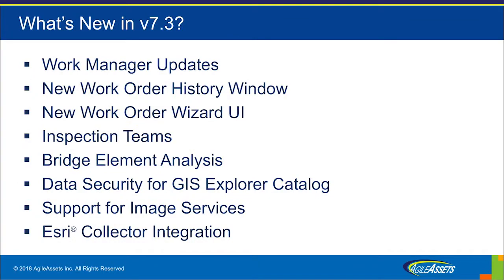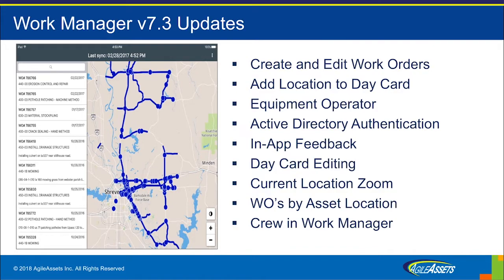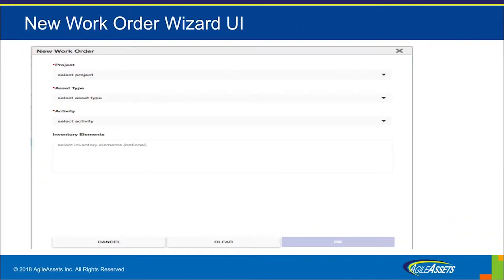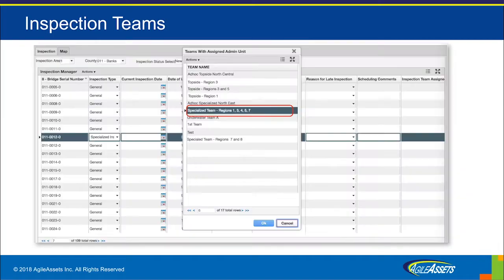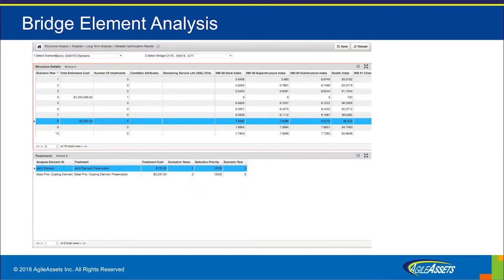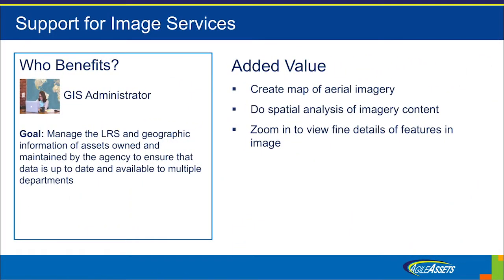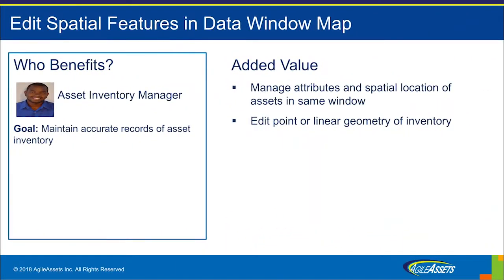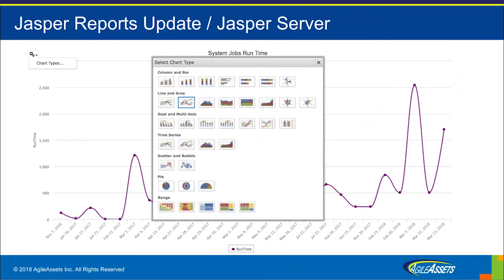What's New in v7.3 AgileAssets® asset management software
Take advantage of new features and enhancements that improve the usability and productivity of your AgileAssets® asset management software. Version 7.3 offers expanded mobile functionality for maintenance work management, plus augmented mapping and reporting capabilities. In addition, v7.3 lets you increase the efficiency of your structures inspection and analysis processes, so you can get more value from asset lifecycles.